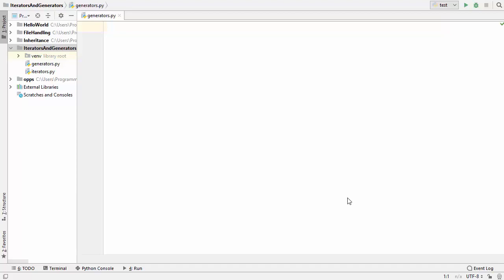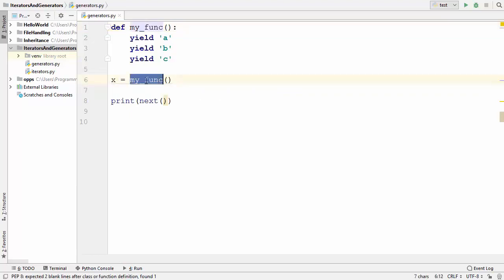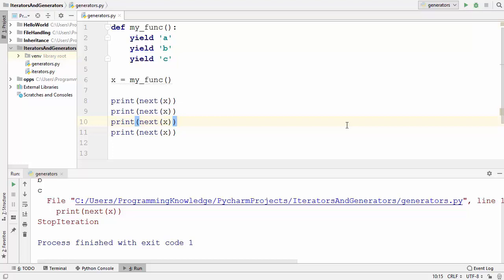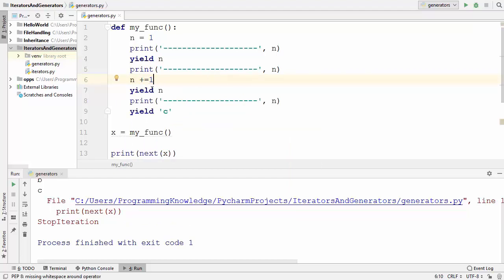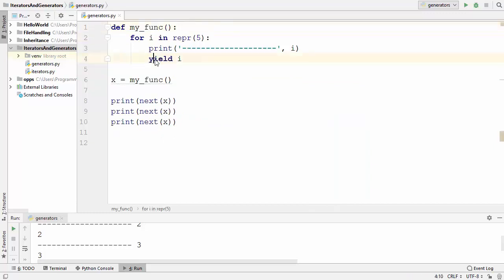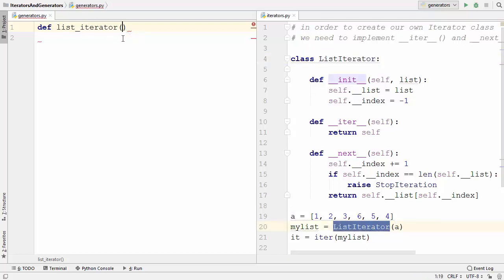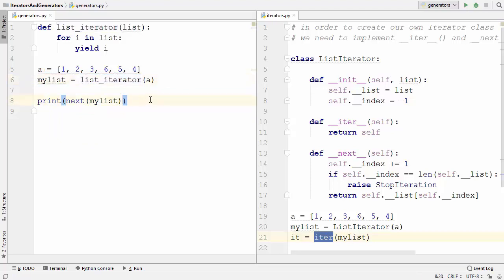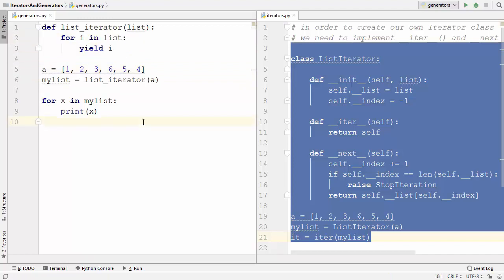Python Generators | Generators in Python | Python Tutorial for Beginners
In this Python Programming Tutorial for Beginners video I am going to show you How to create and use Generators in Python. Generators are simple way defining iterators in python.Generators appears similar to functions, but they keep the state of their variables between calls, and they use yield instead of return. Also calling them again resumes execution after the yield statement. Python does not allow 'yield' inside a 'try' block with a 'finally' clause. when using iterators, in order to create our own Iterator class we need to implement __iter__ and __next__ methods in your class. But with Python Generators we need to implement __iter__ and __next__ methods. In addition The generators raise the StopIteration exception automatically. So generatora are much easier to implement then iterators. PythonTutorialforBeginners ProgrammingKnowledge LearnPython PythonCourse ★★★Top Online Courses From ProgrammingKnowledge ★★★ Python Programming Course ➡️ Java Programming Course ➡️ Bash Shell Scripting Course ➡️ Linux Command Line Tutorials ➡️ C Programming Course ➡️ C++ Programming Course ➡️ PHP Programming Course ➡️ Android Development Course ➡️ C# Programming Course ➡️ JavaFx Programming Course ➡️ NodeJs Programming Course ➡️ Jenkins Course For Developers and DevOps ➡️ Scala Programming Tutorial Course ➡️ Bootstrap Responsive Web Design Tutorial ➡️ MongoDB Tutorial Course ➡️ QT C++ GUI Tutorial For Beginners ➡️ ★★★ Online Courses to learn ★★★ Get 2 FREE Months of Unlimited Classes from skillshare Data Science Machine Learning Artificial Intelligence MERN Stack E-Degree Program DevOps E-degree Data Analytics with R AWS Certification Training Projects in Java Machine Learning With TensorFlow Angular 8 - Complete Essential Guide Kotlin Android Development Masterclass Learn iOS Programming Building Advance Projects DISCLAIMER: This video and description contains affiliate links, which means that if you click on one of the product links, I’ll receive a small commission. Thank you for the support!